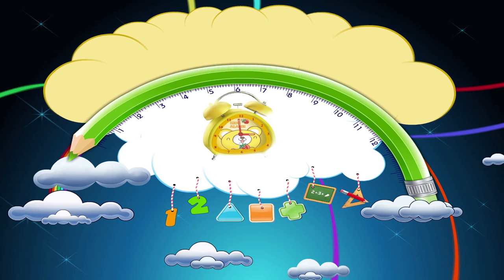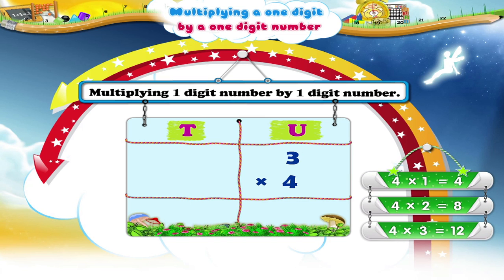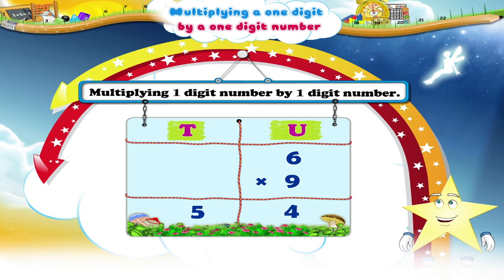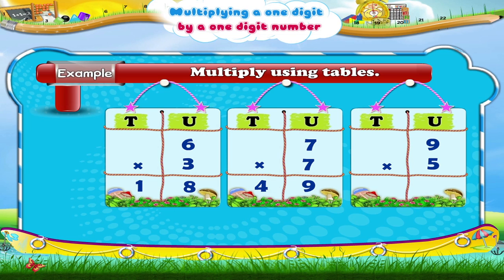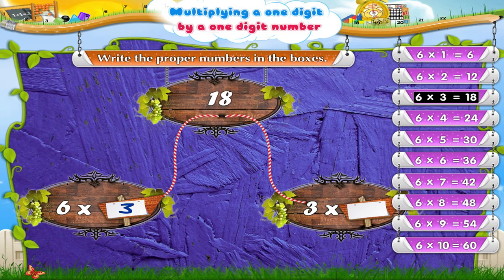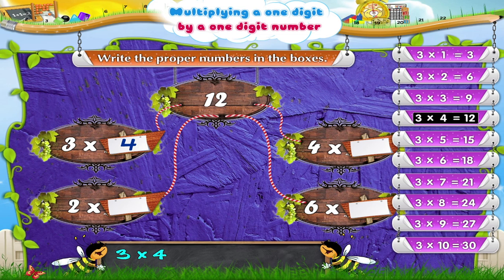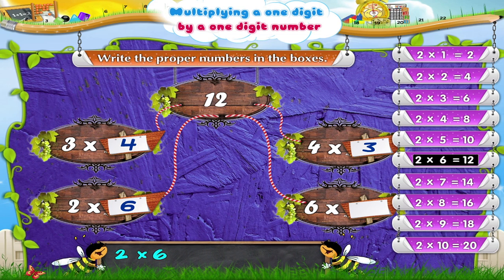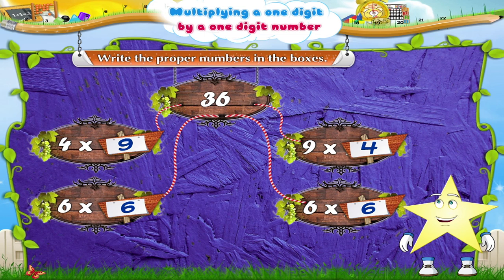Learn Grade 3 - Maths - Multiplying a One Digit Number by a One Digit Number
In this video you get to Learn Grade 3 - Maths - Multiplying a One Digit Number by a One Digit Number